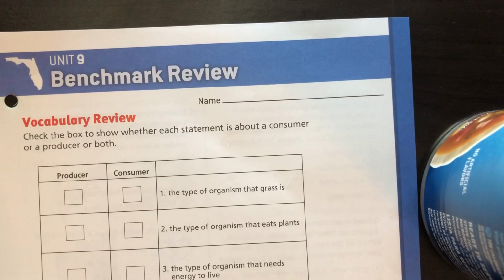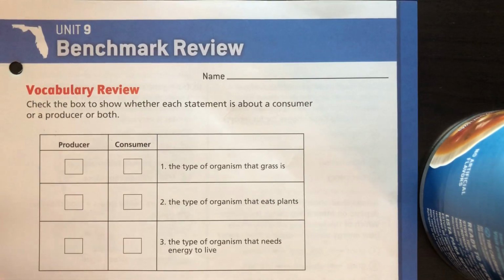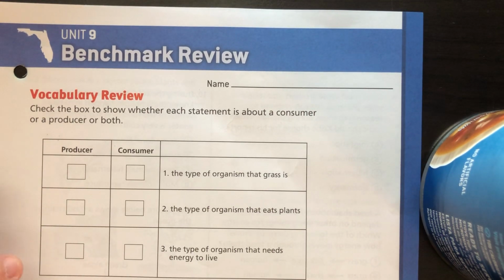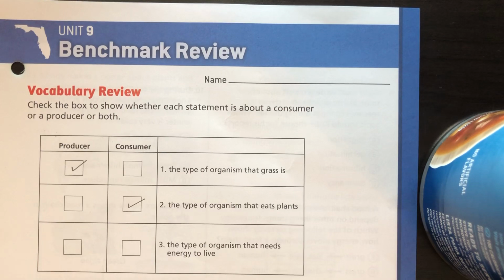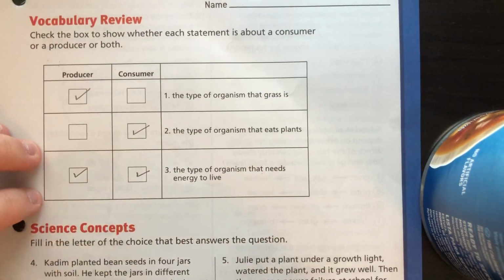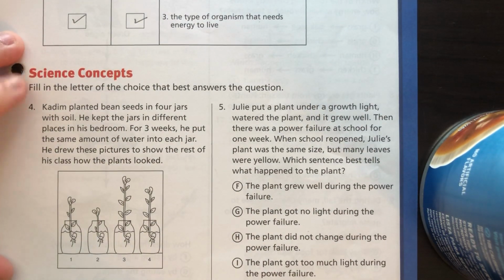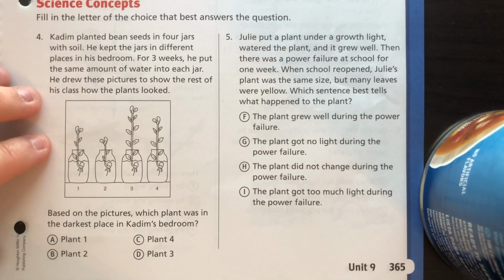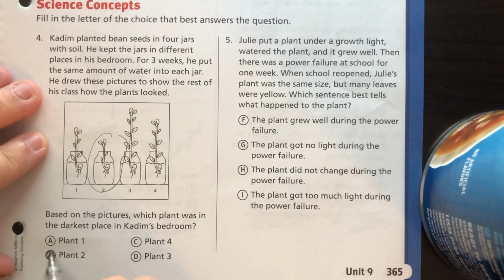3rd Grade Unit 9 Review